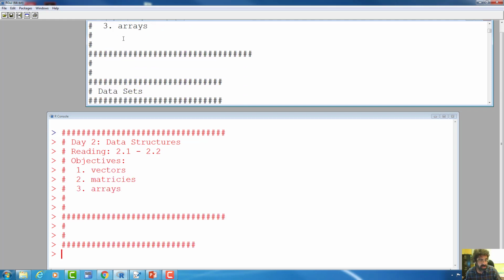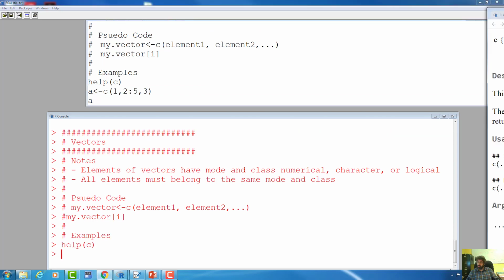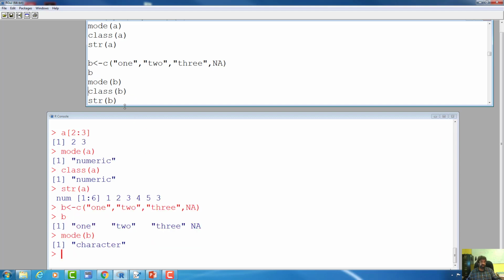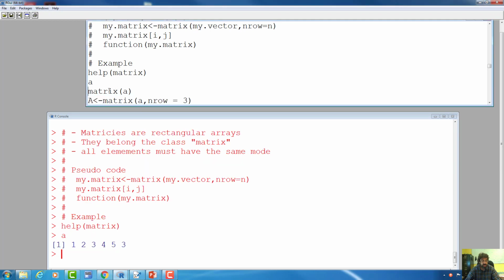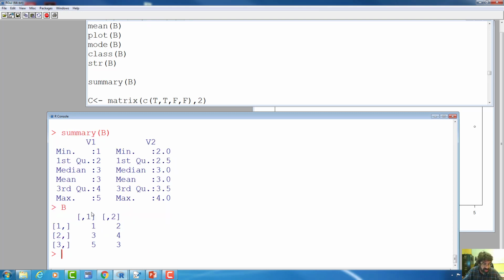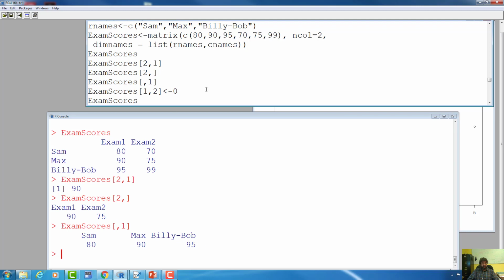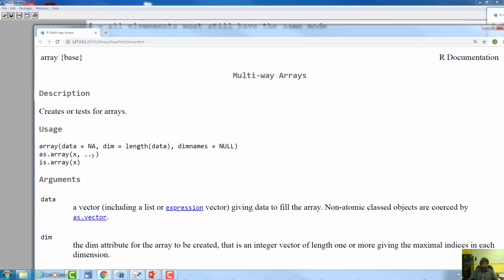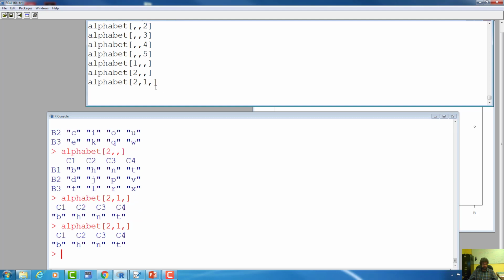Day 2: Data Structures in R Vectors, Matrices, Arrays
Day 2: Data Structures in R.
Objectives:
 1. Vectors
 2. Matrices
 3. Arrays